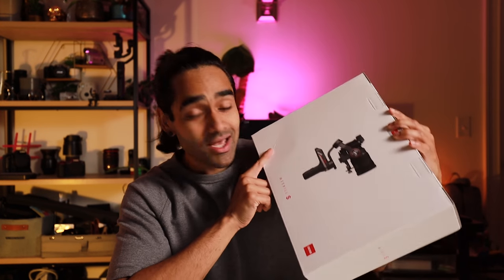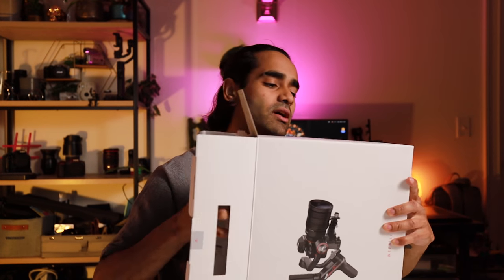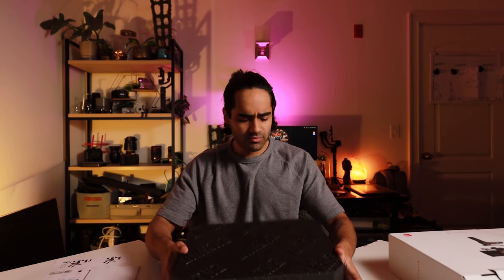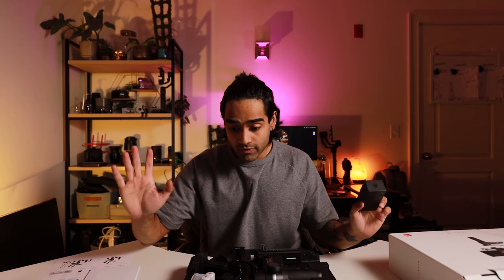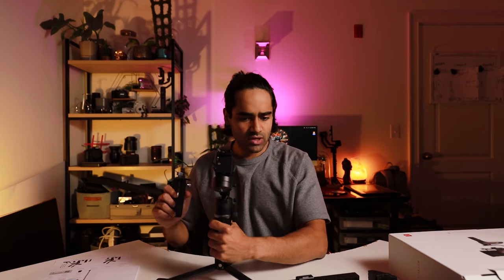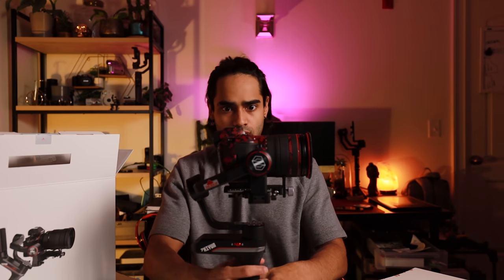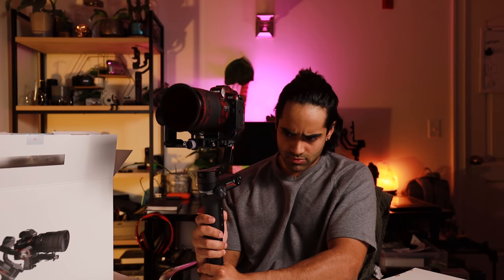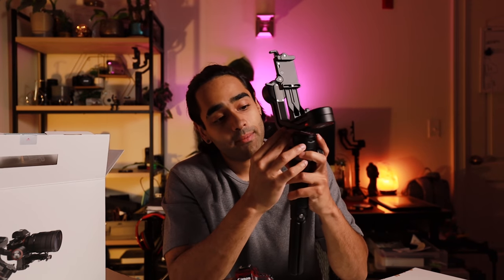First Impressions of the Zhiyun Weebill S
TRAVEL GEAR:
Budget-Friendly Microphone
Budget CAMERA BAG
External Drive